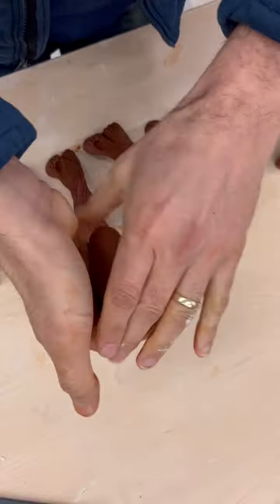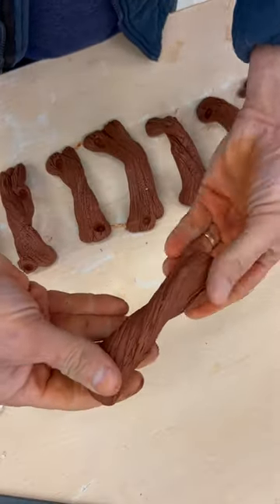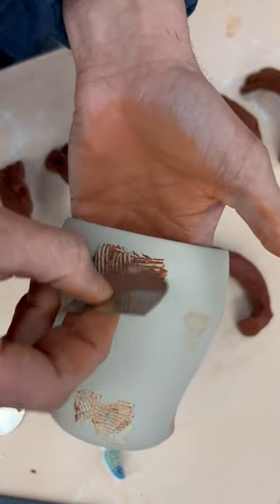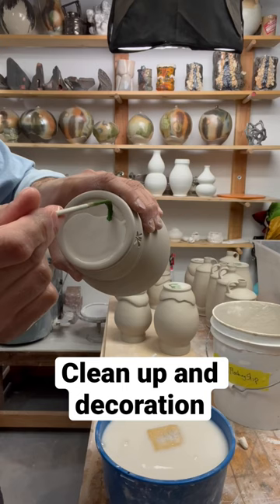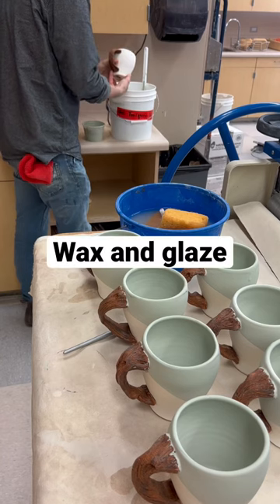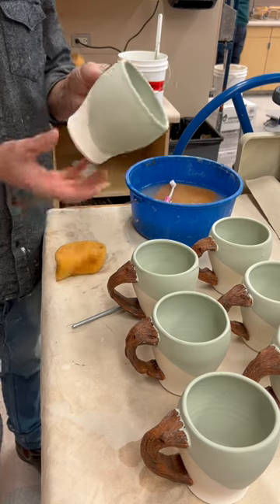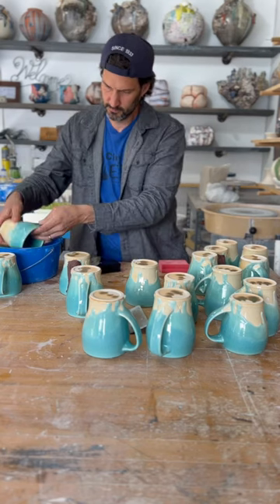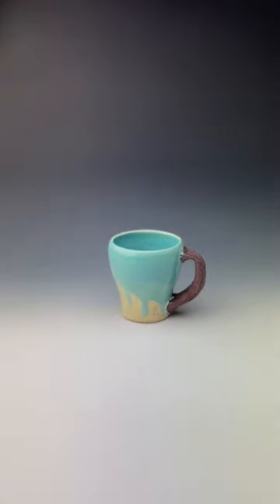Why is my mug so expensive!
Follow along on Instagram for daily posts and videos